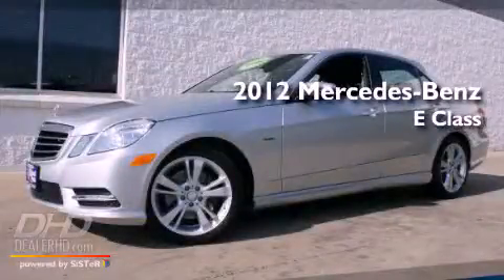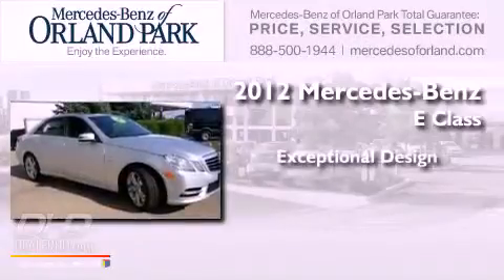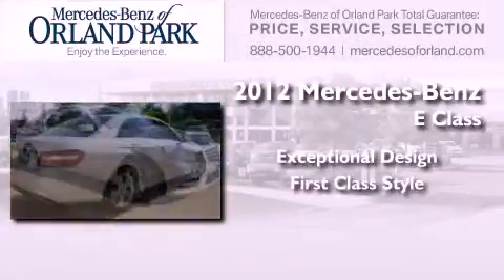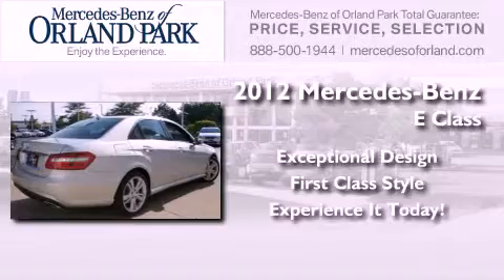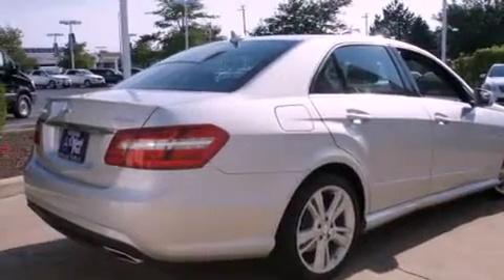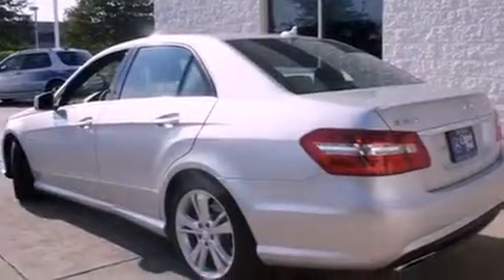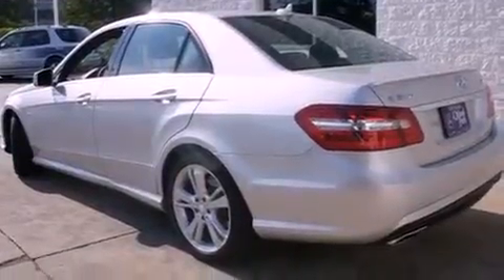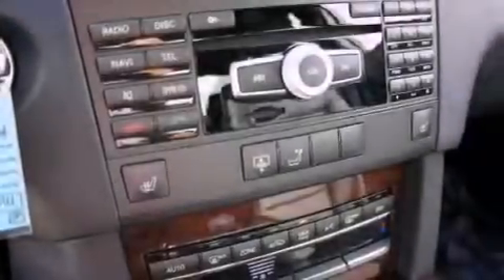2012 Mercedes-Benz E Class Tinley Park IL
Year : 2012
 Make : Mercedes-Benz
 Model : E Class
 Engine : 3.5
 Trans . : 7 Speed
 Exterior : Silver
 Miles : 2,537
 Interior : Black
 Stock : MS3971

 2012 Mercedes-Benz E Class Orland Park IL